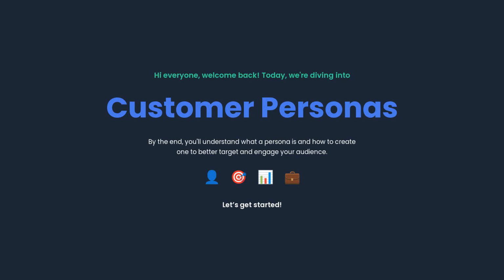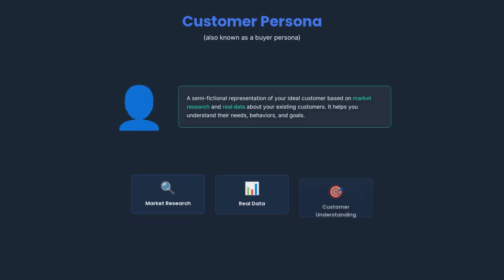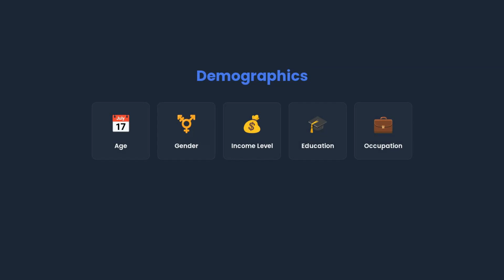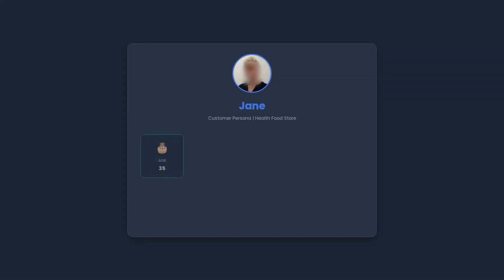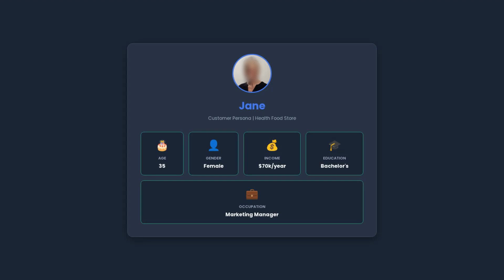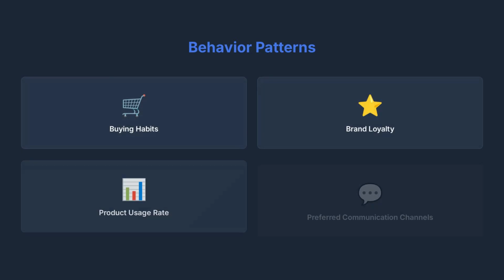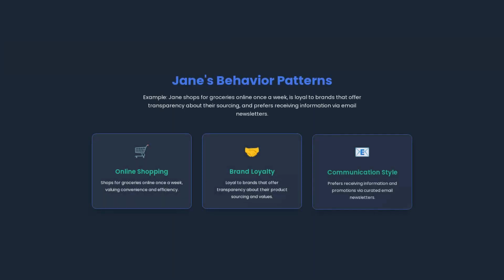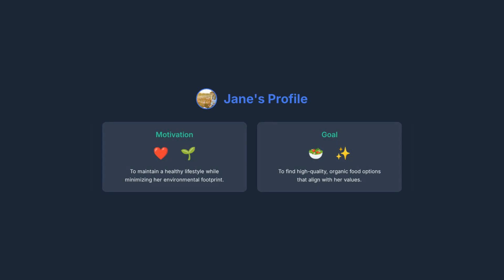How to Create Customer Personas That Actually Sell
Do you really know who your customer is?
A Customer Persona (or Buyer Persona) is a semi-fictional representation of your ideal customer based on real data and market research. It goes far beyond basic age and location.

In this video, we break down the 4 essential components—Demographics, Psychographics, Behavior Patterns, and Motivations—to help you stop marketing to "everyone" and start targeting the right one.

The 4 Pillars of a Persona:
📊 Demographics: The "Who" (Age, Income, Job).
🧠 Psychographics: The "Why" (Values, Interests, Lifestyle).
🛒 Behavior: The "How" (Buying habits, Brand loyalty).
🎯 Goals: What drives their decision-making?

Real-World Examples:
We build two distinct personas in this video: "Jane" (a health-conscious marketing manager) and "Mark" (a social gamer). Seeing the difference between their motivations illustrates why a "one-size-fits-all" strategy fails in 2026.

Timestamps:
0:00 - Intro: Stop Guessing, Start Targeting
0:15 - What is a Customer Persona? (Definition)
0:32 - The Benefits: Better Targeting & Engagement
0:48 - The 4 Key Components of a Persona
1:00 - Component 1: Demographics (Example: Jane)
1:20 - Component 2: Psychographics (Values & Lifestyle)
1:35 - Component 3: Behavior Patterns (Buying Habits)
1:55 - Component 4: Motivations & Goals
2:15 - How to Research & Create Your Own Persona
2:35 - Example 2: "Mark" (The Gamer Persona)
2:48 - Conclusion: Being Customer-Centric

Join The Markitect Academy Community: Get world-class marketing case studies and deep dives delivered to your inbox: 👉 Substack

About The Channel: Welcome to The Markitect Academy, where I help you master the intersection of creativity and business strategy.